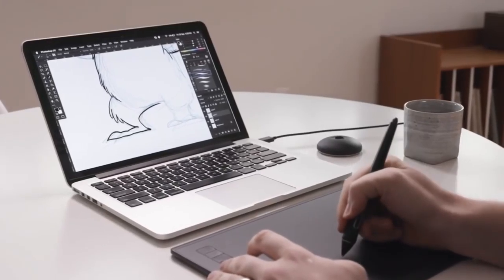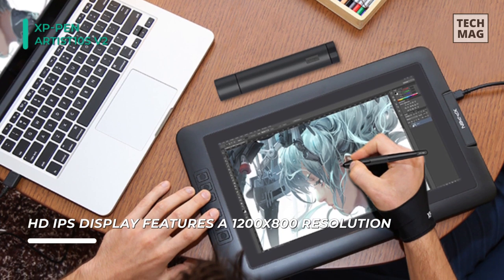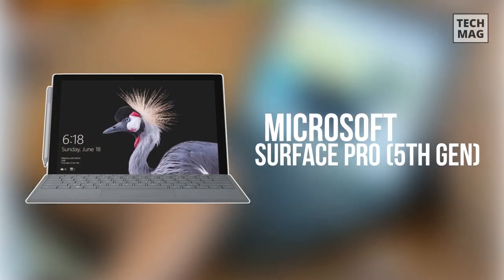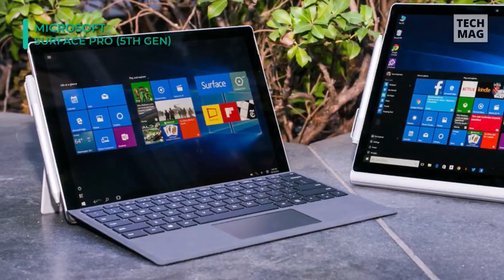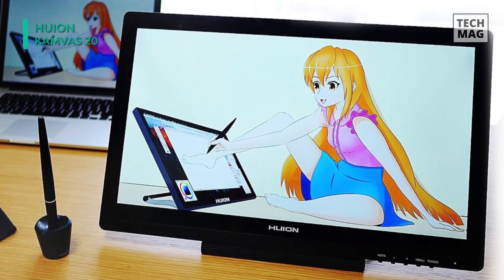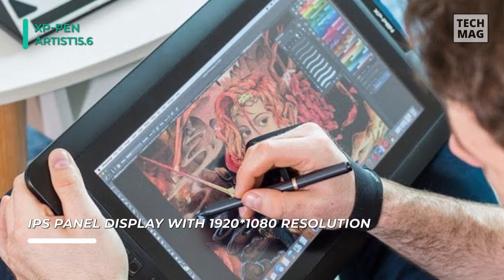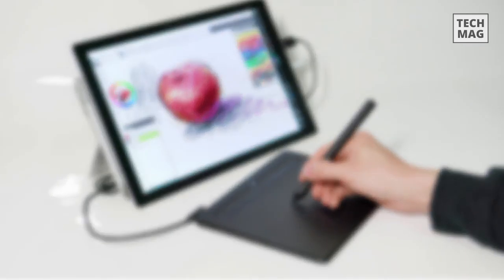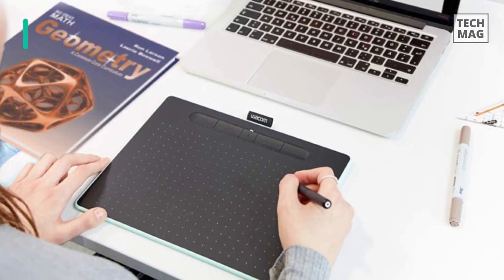BEST TABLETS FOR PHOTOSHOP!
1. Wacom CTL4100
2. XP-PEN Artist15.6
3. Huion KAMVAS 20
4. Microsoft Surface Pro
5. XP-Pen Artist10S V2

5. XP-Pen Artist10S V2:  It comes with a 10.1-inch 1280x800 IPS 16:10 display with a 178°visual angle that delivers even more lifelike colors, more excellent contrast, and sharper, more vivid images. You can use the 2048-level pen pressure sensitivity allows you to create variations in line width of opacity. Its automatic line correction and intelligent anti-shake function help develop a comfortable and stress-free experience. Also, it features six customizable shortcut keys that allow you to access commonly used functions quickly.

4. Microsoft Surface Pro: Weighing just 1.70 pounds and measuring just 0.33-inch thin, it features a magnesium design with hidden perimeter venting. You can use the multi-position Kickstand and the Surface Pro Type Cover to turn the Surface Pro into a laptop. The Surface Pen provides up to 4096 levels of pressure sensitivity while the Surface Dial allows for on-screen interactions. This tablet is equipped with 10th Gen Intel Core i5-1035G4 Quad-Core processor that has a base clock speed of 1.9 GHz and can be boosted up to 4.2 GHz when performing demanding tasks. There are also built-in stereo speakers with Dolby Audio, and Windows 10 Home is the installed operating system.

3. Huion KAMVAS 20: It comes with 8192 levels of pen pressure with ±60 pen tilt support, allowing you to have advanced pen performance. It has a 178° Wide Viewing Angle, which ensures a clear and beautiful image to be displayed without color disparity. With Anti-glare Technology, it effectively reduces the glaring damage to human eyes and shortens the distance between the pen nib and the cursor. Plus, it works on Windows 7/8/8.1/10, Mac OS X10.11 or above, and is compatible with all major programs and more. Also, it has the newest digital pen PE330, which has a long-lasting battery and a strengthened nib, and its easy to use and comfortable to work with.

2. XP-PEN Artist15.6: The XP-PEN Artist 15.6 ample drawing monitor space features natural and intuitive workflow for digital art creation like sketch, painting, graphic design with on-screen directly with IPS panel Full HD display monitor, and high precision pen stylus. It comes with 1920x1080 resolution, offers a vivid color, a more excellent contrast image, and sharper display to capture every detail. Its 178-degree viewing angle allows you to present the artwork vibrantly from a different point of view. The ergonomic design drawing monitor comes with six fully customizable shortcut keys that offer better portability and productivity. You can use the brightness adjustment keys to adjust the brightness that suits you. Another advantage is that with the help of the toggle switch, you can draw or eraser, increase efficiency with precision.

1. Wacom CTL4100: It features a 6.0 x 3.7-inch drawing area, ideal for space-limited desktops, and is compatible with both left and right-handed users. Also, it comes with a pressure-sensitive stylus for the control and precision you need in creative software. The 4k pressure-sensitive pen has an ergonomic design for ease-of-use and comfort. This device features a tablet density of up to 100 lines per mm so you can sketch an illustration or a manga character with better precision and accuracy.